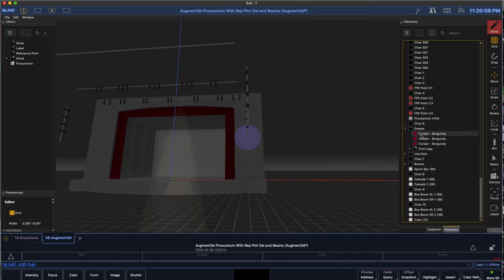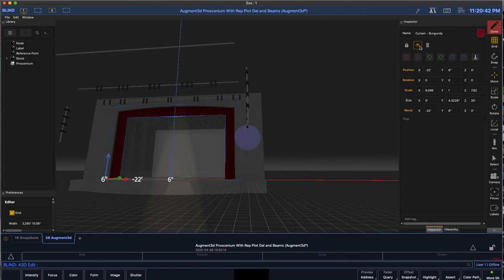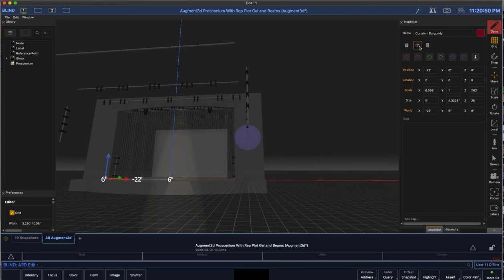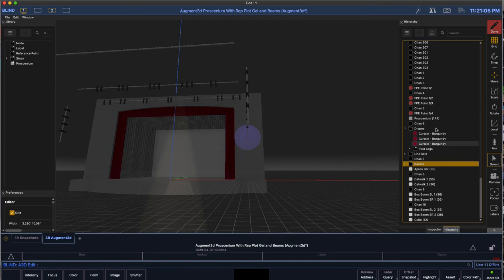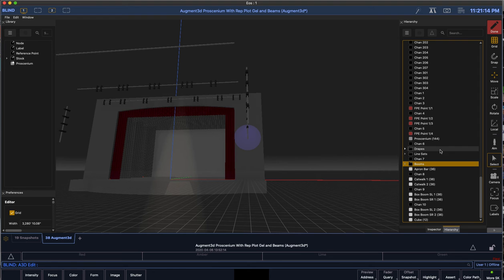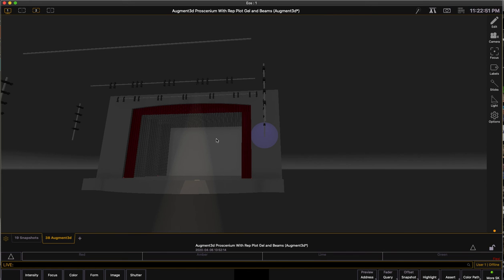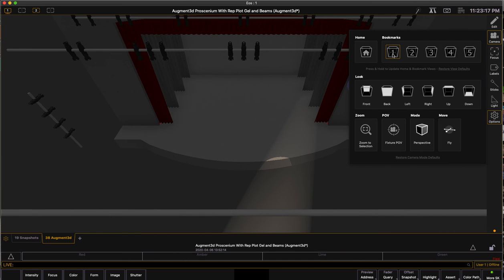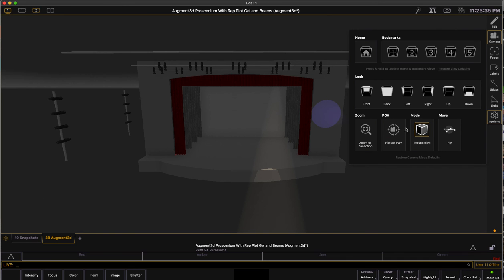Turning objects on and off in Augment3D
Turning objects on and off in Augment3D Andrew's LD 1Class